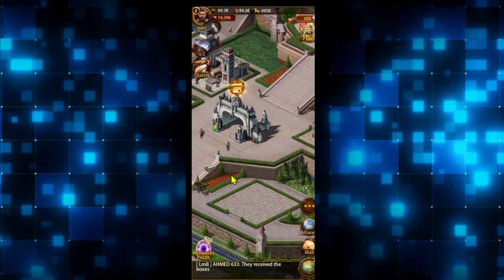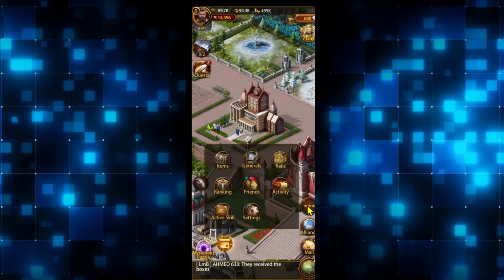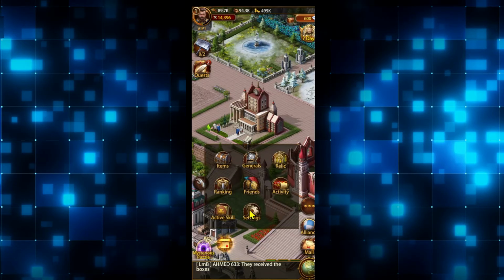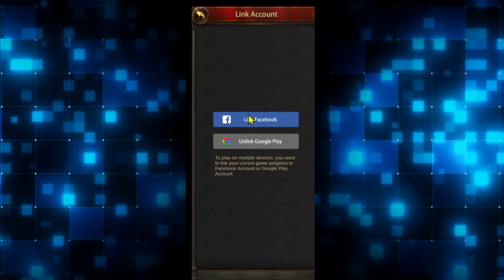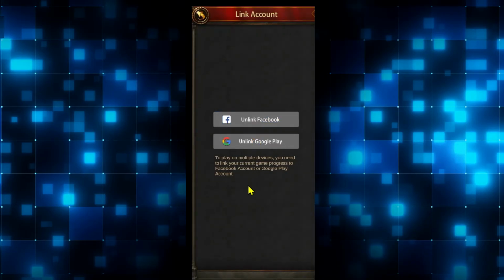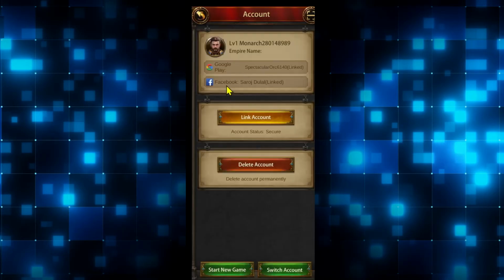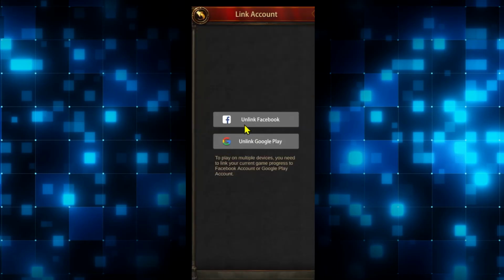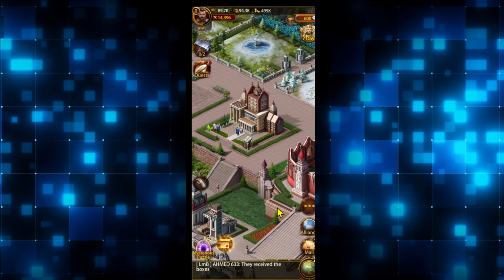How to Link Evony to Your Facebook Account 2024?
Unlock the full potential of your Evony empire by linking it to your Facebook account! In this comprehensive guide, we'll walk you through the simple steps to seamlessly integrate your gameplay with your social network. Whether you're seeking to share your conquests with friends or ensure a secure backup for your progress, linking Evony to Facebook offers a multitude of benefits. Join us as we demonstrate the straightforward process, from accessing the settings menu to navigating the authentication steps. We'll also explore the advantages of this integration, including the ability to recruit allies and exchange strategies within the vibrant Evony community on Facebook. Don't miss out on the opportunity to enhance your gaming experience and forge stronger connections – tune in now and unite your empire with the power of Facebook!